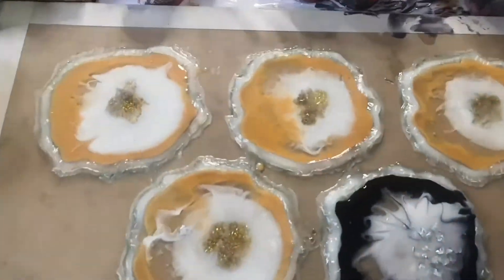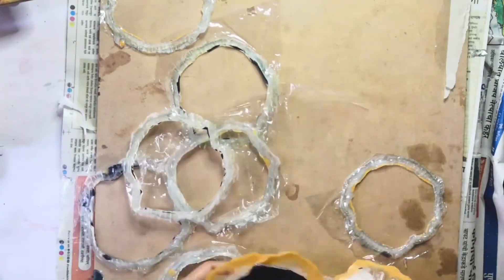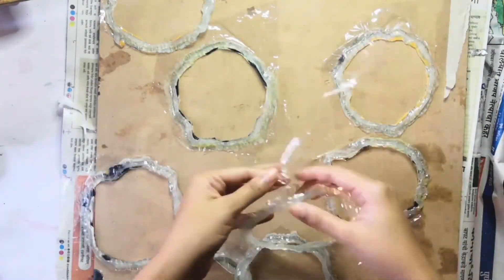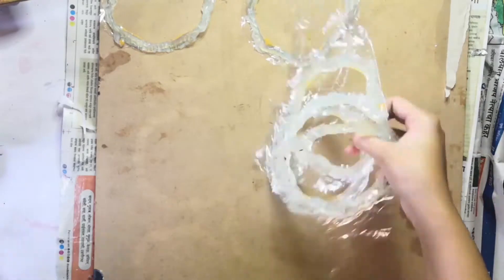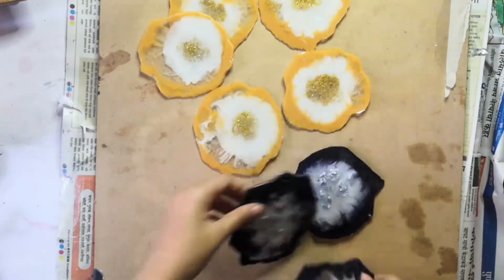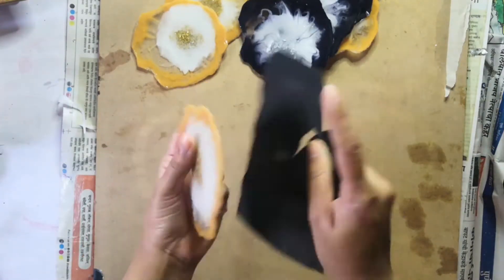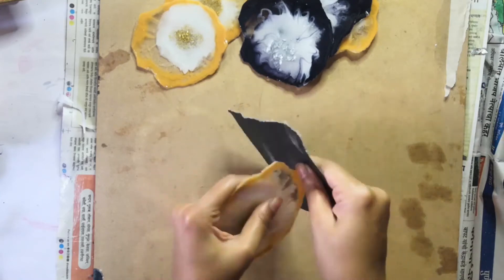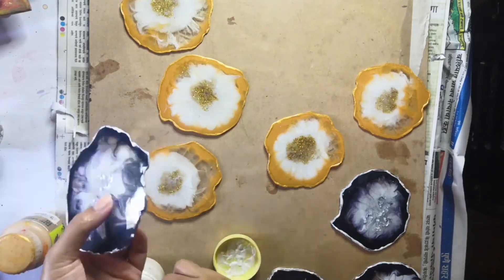Beginner's Guide to Resin Coasters | Part 3: How to make resin coasters | Polishing & Detailing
Hi guys, I’m starting a new series MakingResinCoastersWithPranita. It’s a 3 part series wherein I teach you how to make silicone molds from scratch and use them to make resin coasters. This is the last part of the series and we're going to learn how to give the coasters a polished look. In this series, I’ve tried to explain everything you need to know about resin ratios, pigments, techniques, etc. This is my first attempt and it turned out pretty good so I thought of sharing my learnings with you.

Drop-in questions that you may have in the comments section. I'll be more than happy to help you out. Additionally, also give me suggestions about what you would want to see next on my channel. I’d love to make that for you. :)

Silicone sealant
Caulk gun
Resin and hardener
Powdered pigments